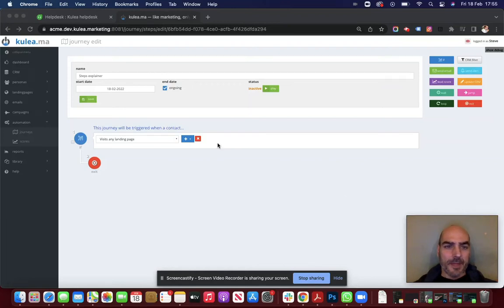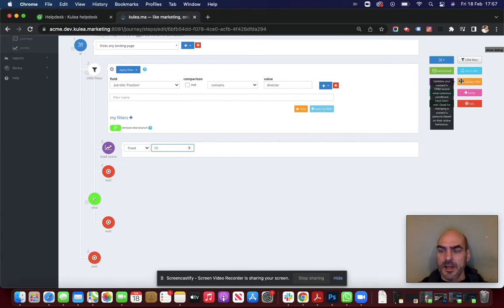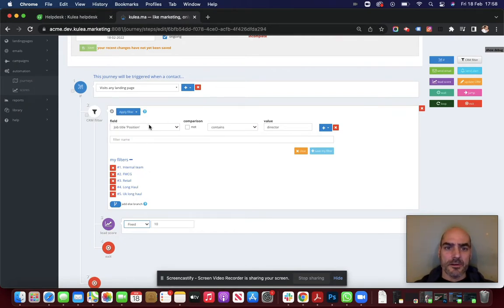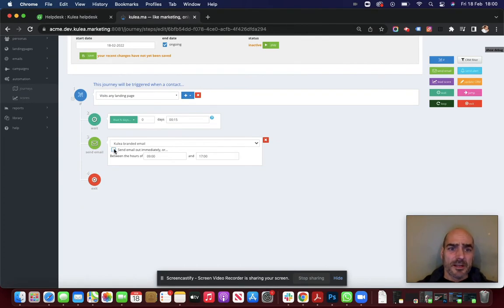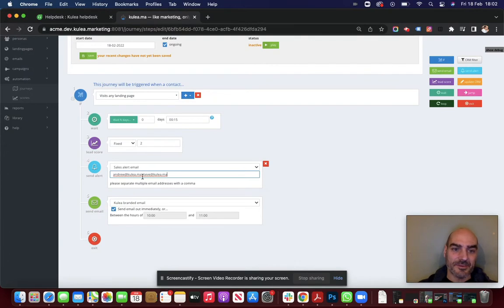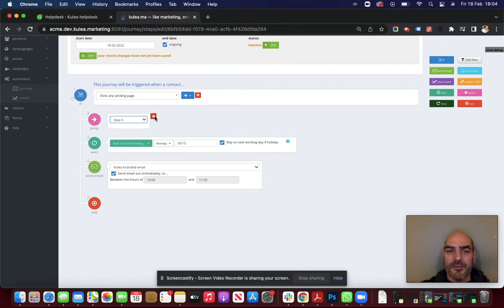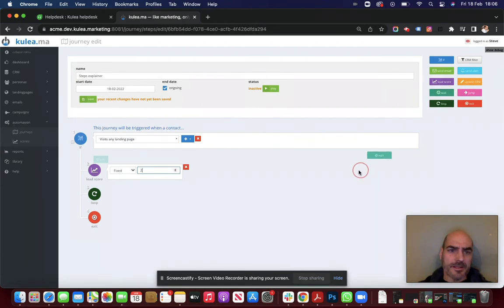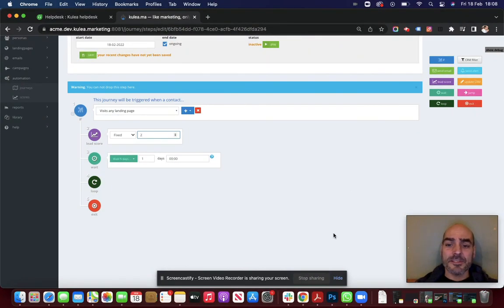Using steps in the journey planner